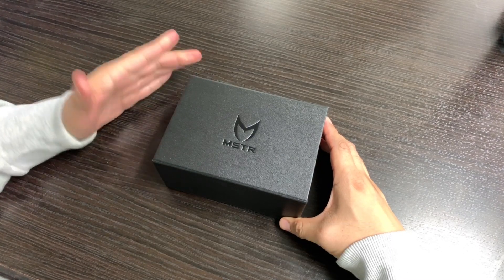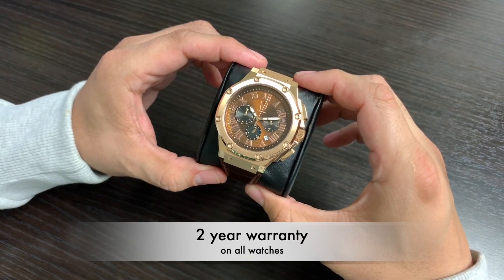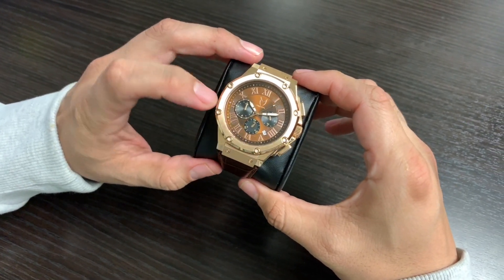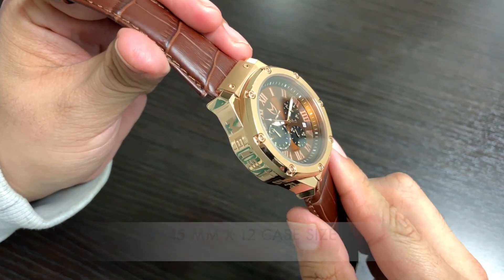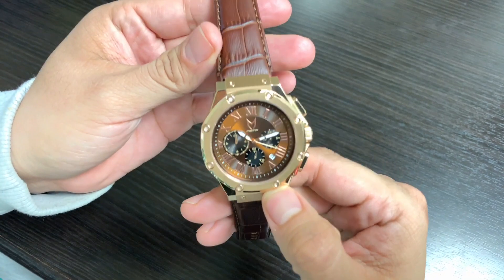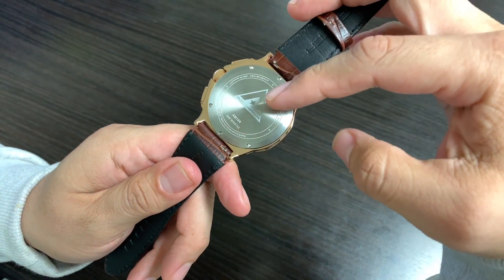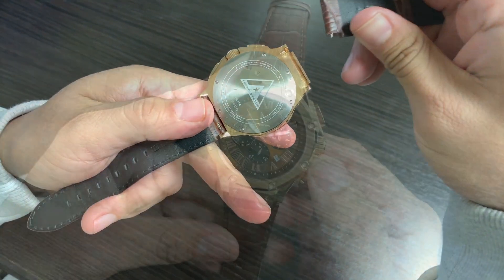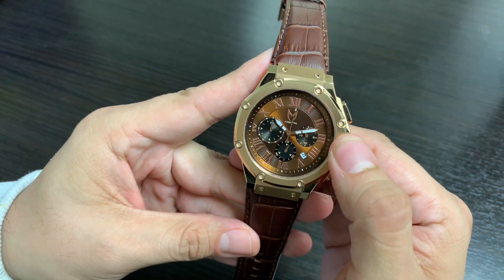Unboxing MSTR Ambassador brushed rose gold and brown AM189CB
Take a closer look at the MSTR Ambassador as we unbox it and show you some of the cool features and details to look forward to.

DESCRIPTION:
This is our most anticipated watch of the year! Rose gold case with a brown sunray dial face and brown croc band. This watch stands out like no other watch, because of the color combination and semi-polished case and bezel.

SPECS:
 Case: Full Stainless Steel
 Case Size: 45mm x 15.2 mm thick
 Weight: W/ SS band 8oz W/ Leather Band 6 oz
 Bezel: Stainless steel with bolts
 Water Resistant: 100 Meters
 Movement: Seiko VD53 Japanese 6-hand chronograph
 Battery: Seiko SR920SW
 Lens: Scratch resistant mineral crystal
 Band: Leather Band
Band Size: 22mm lug (shoulder 26mm)
 Buckle: U-Buckle
 Warranty: 2 years limited warranty